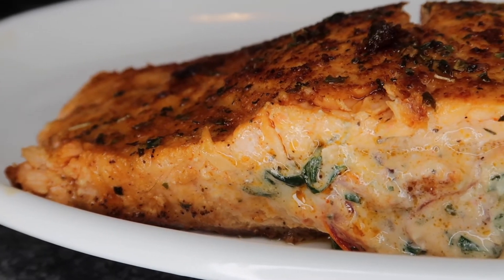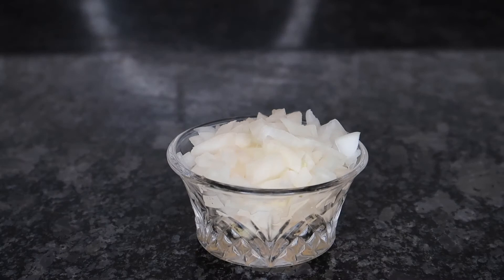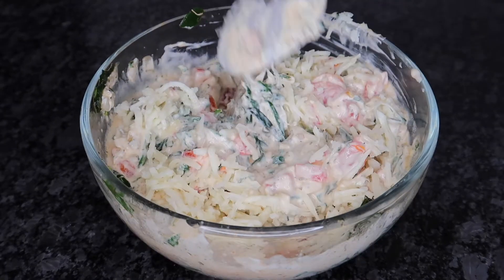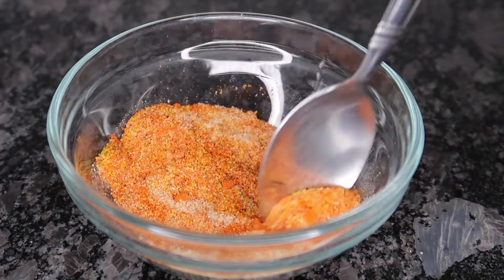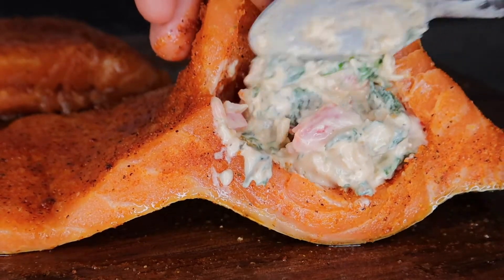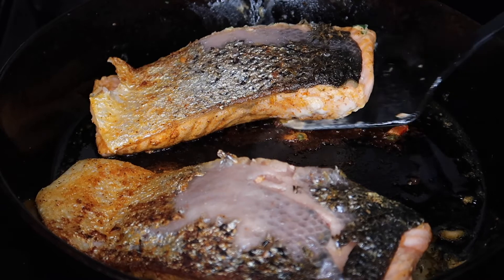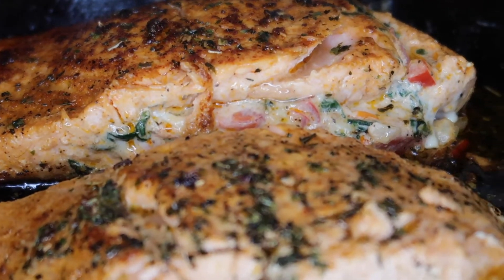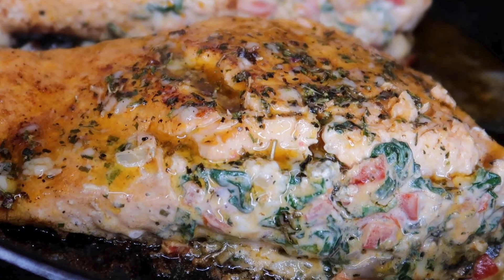SUPER Creamy Tuscan Spinach Stuffed Salmon | EASY SALMON RECIPE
Looking for an easy and delicious salmon recipe? Then you definitely need to give this Tuscan spinach and cream cheese stuffed salmon a try. This creamy stuffed salmon is packed with tons of flavor and sure to impress anyone.

2 salmon filets
6oz onion and chives cream cheese
1 cup chopped spinach
1/3 cup diced onion
1/3 cup bell pepper
1/2 cup grape tomatoes
1/2 cup mozzarella cheese
1 tsp garlic powder
1 tsp black pepper
1 tsp Italian seasoning
1 tsp Lawrys seasoning

Seasoning for salmon:
2 tbsp olive oil
1 tsp creole seasoning
1 tsp lemon pepper seasoning
1 tsp paprika
1 tsp garlic powder

 Heat a cast iron skillet over medium heat. Place salmon fillets, skin-sides down, in the hot skillet and sear for 5 minutes. Gently flip and sear the other sides for 5 minutes. Flip again then add in butter and Italian seasoning let that melt and baste your salmon with the butter sauce and let it cook in the butter sauce for 5 minutes